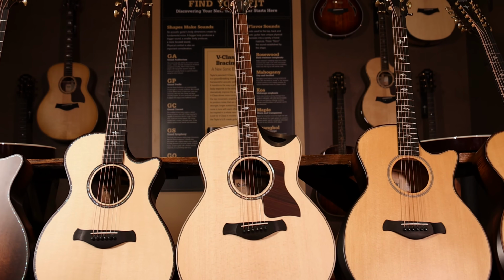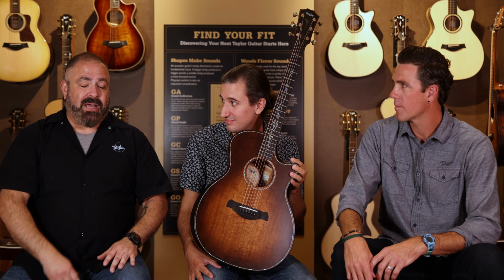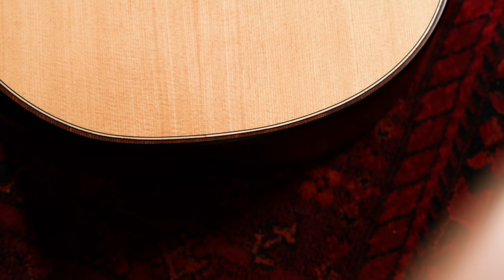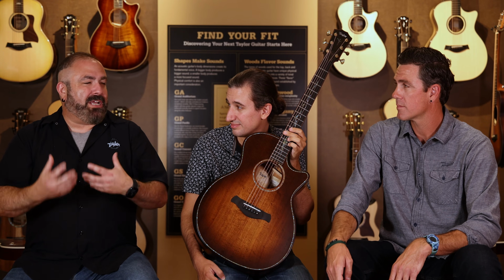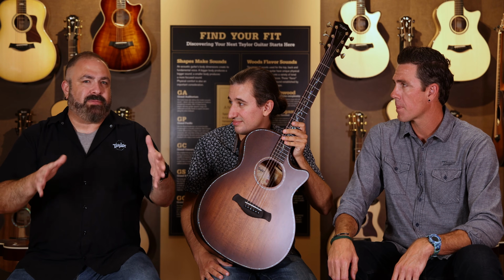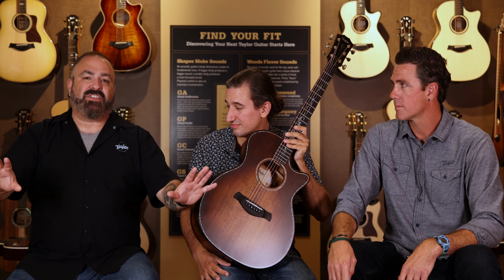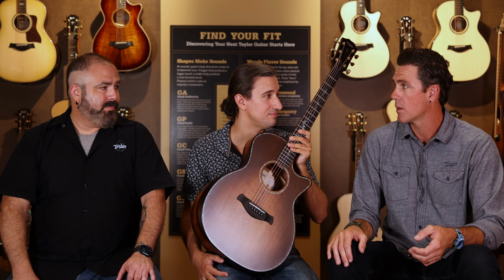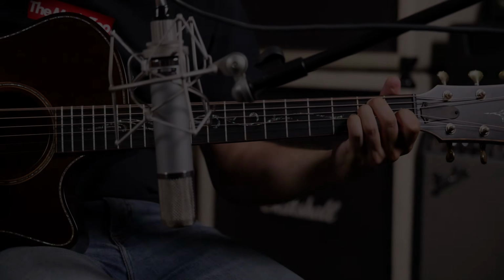What makes the Taylor Builders Edition so special? An Overview at The Music Zoo!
The Music Zoos own Garrett Hess sat down with Mike Venezia and Mike Ausman of Taylor Guitars to really get into the nitty gritty of what makes the Taylor Builders Edition series unlike any other group of guitars within the Taylor lineup. Watch now to hear the overview, get insight as to which model could be right for you, and hear some play demos as well!

Call our Gear Experts: (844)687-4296